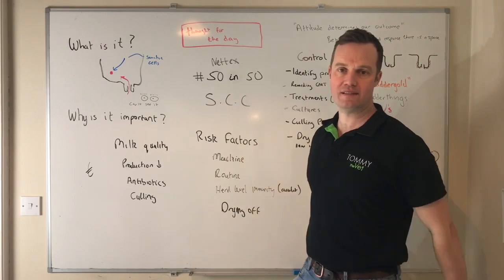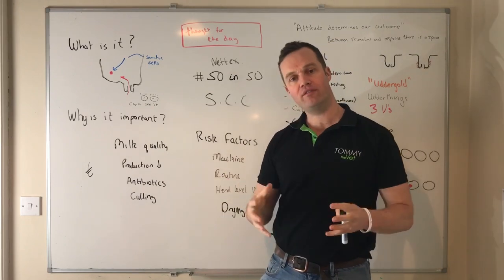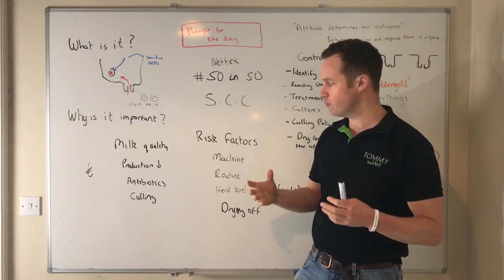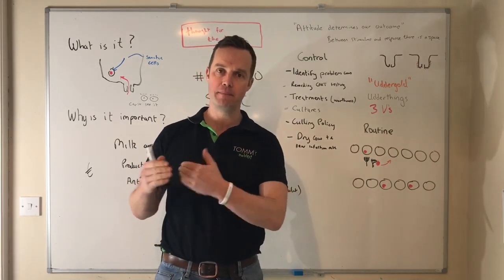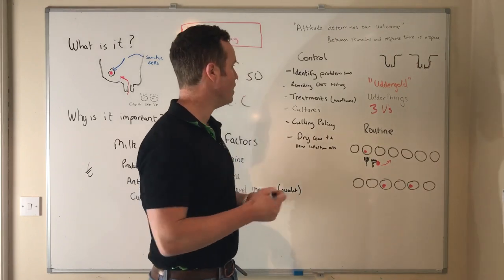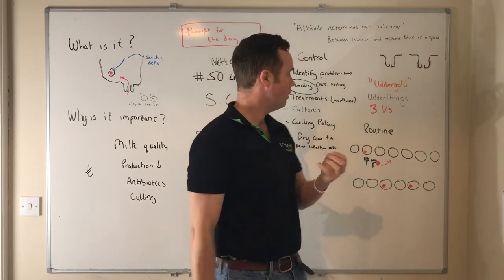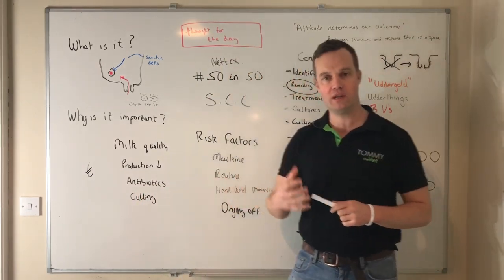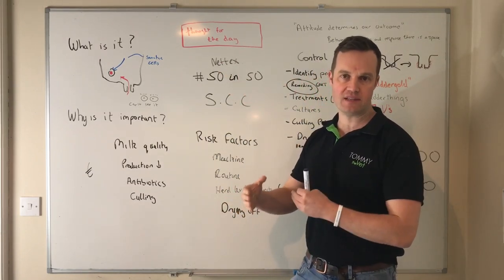50in50 Getting to grips with SCC